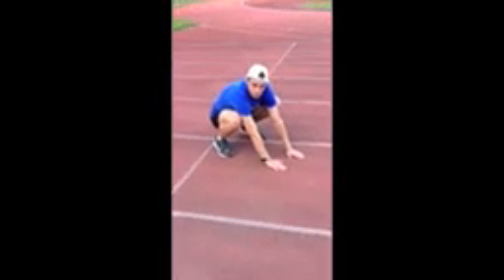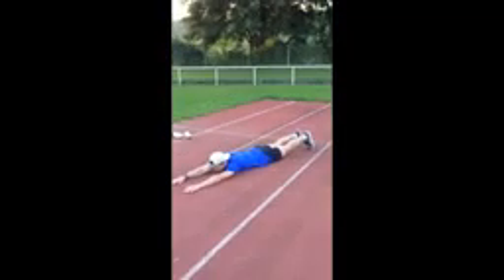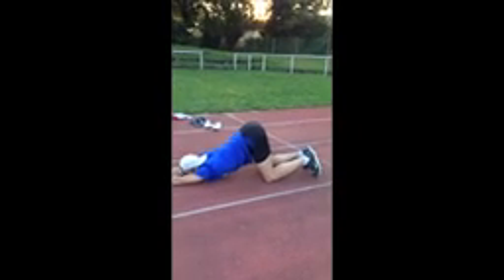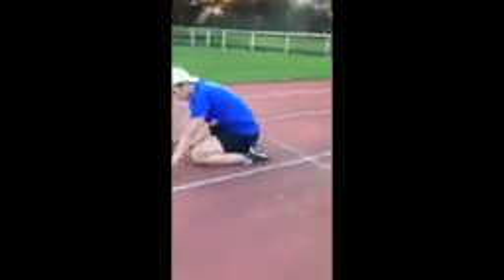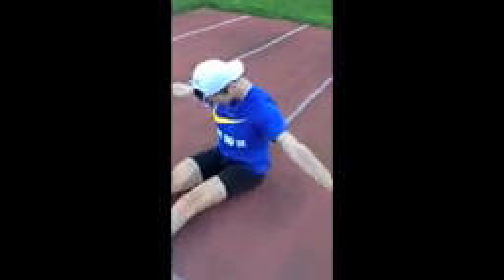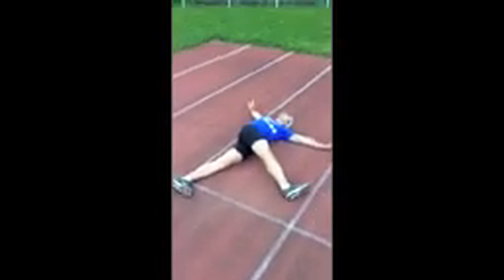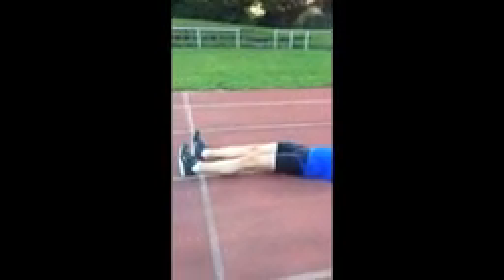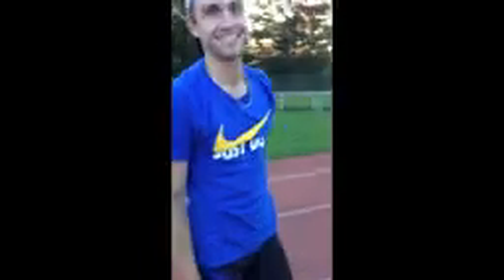DR HOMAYUN GHARAVI'S FASCIAL STRETCHING FEAT SEMEN GOLUBEV